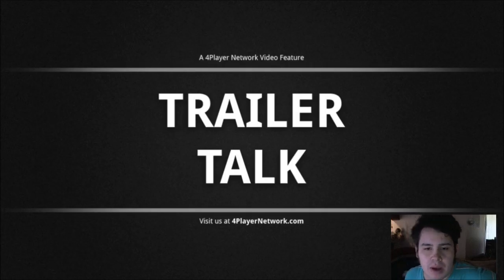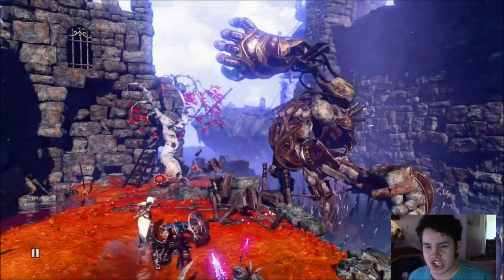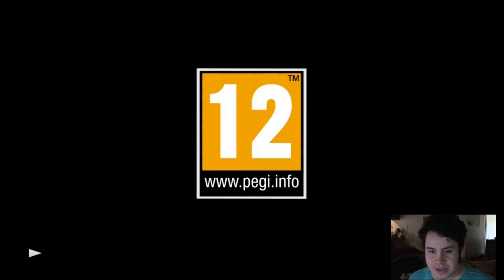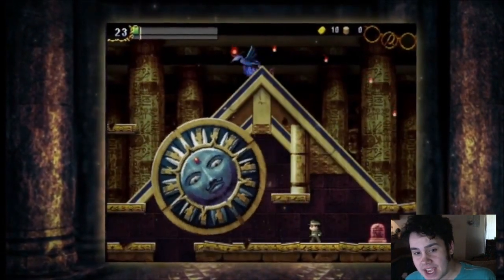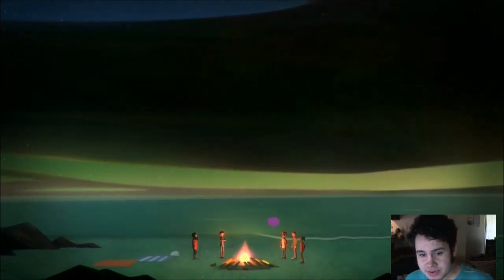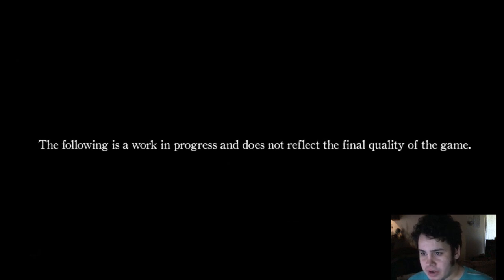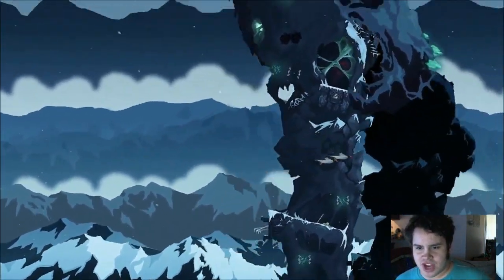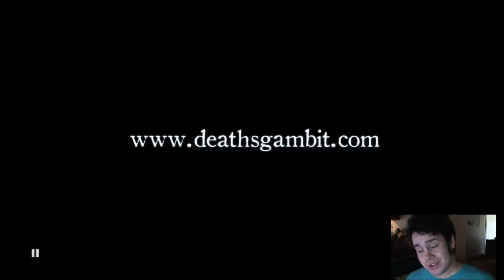Trailer Talk Episode 77 - Hot New Looks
Check out the main site for gaming editorials, opinion news and reviews